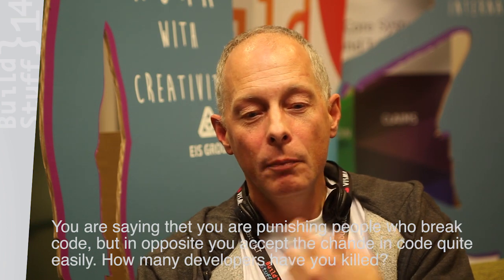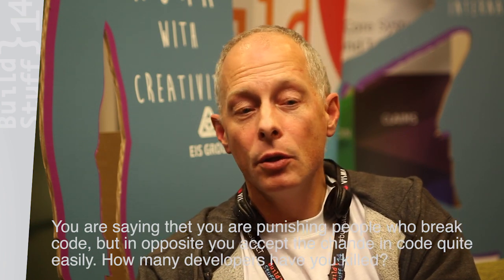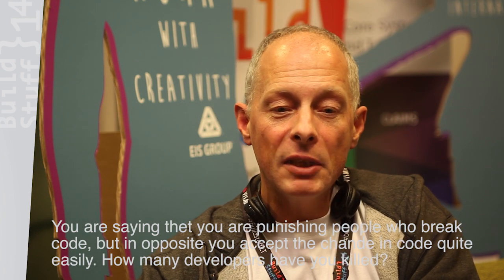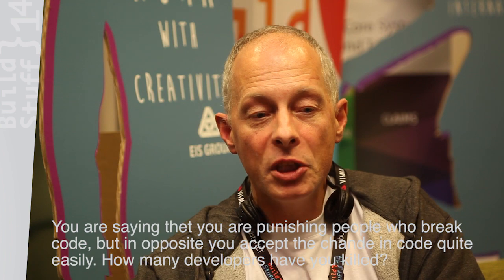BUILD STUFF'14: Pieter Hintjens - One Weird Trick for Making Perfect Software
Pieter Hintjens is a writer, hacker, and public speaker who has spent decades building large software systems and on-line communities. He is an expert in distributed computing, having written many protocols and distributed software systems.

Many consultants have earned fat fees on the promise of "better
software". Pieter explained one weird trick for making perfect
software. This one weird trick annoys expensive consultants, saves you time and money, and may even save your relationship. Pieter uses this one weird trick every day in his work, making perfect software for clients, and for fun.